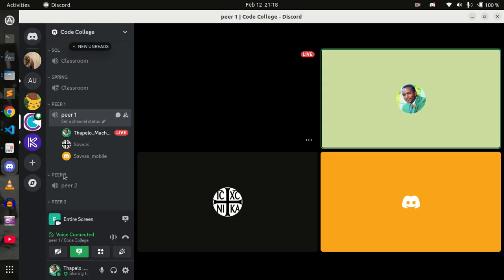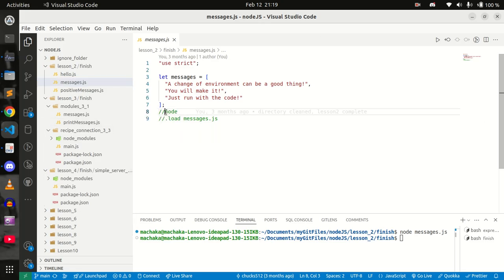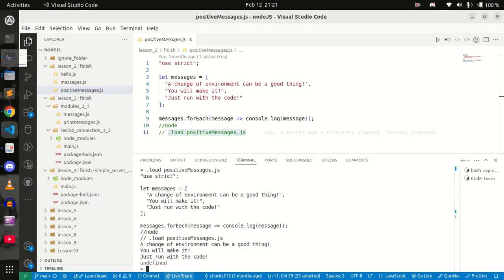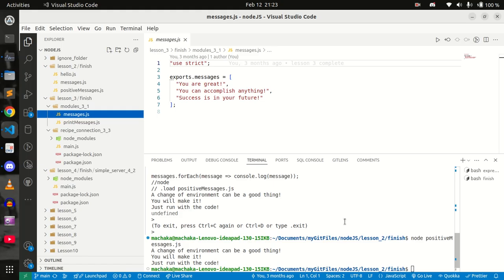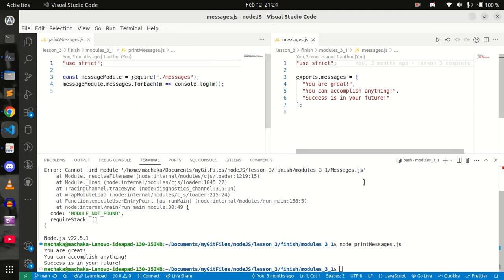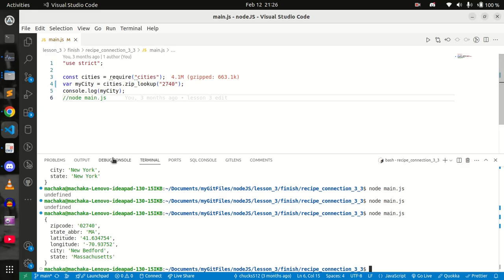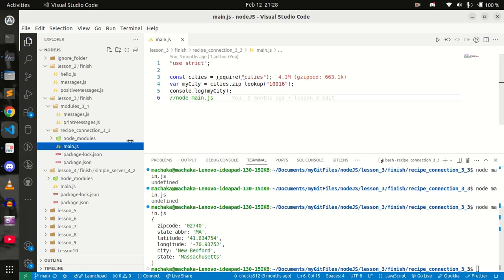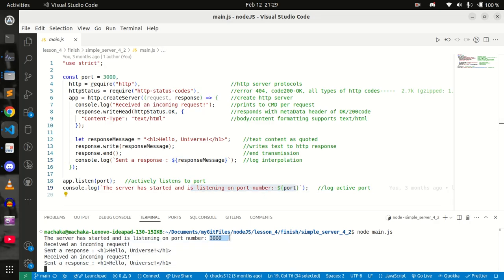node lesson 1 to 4